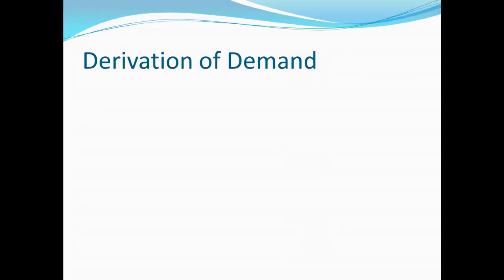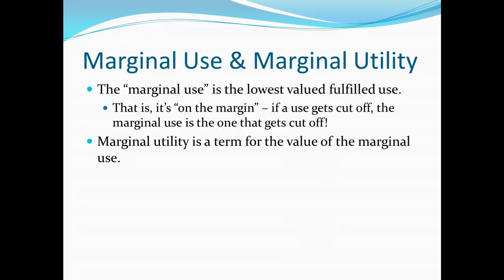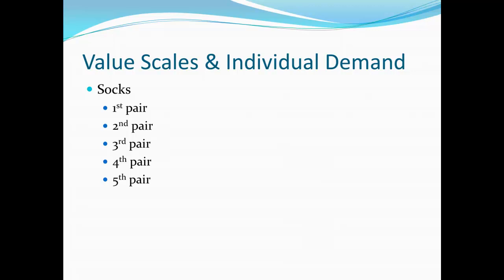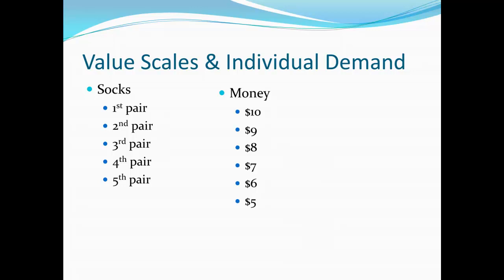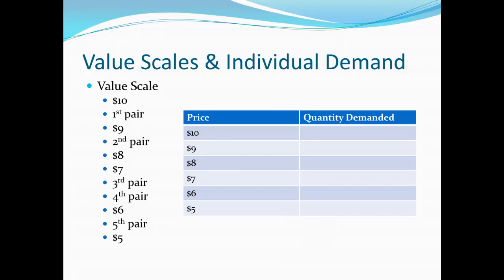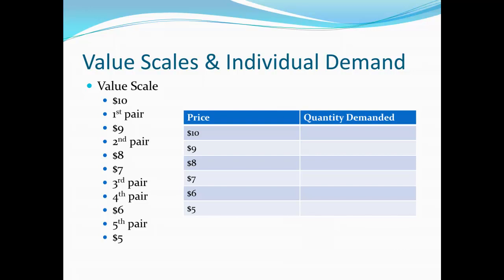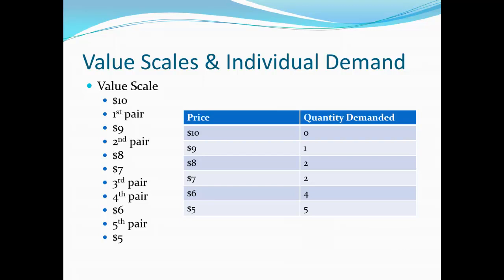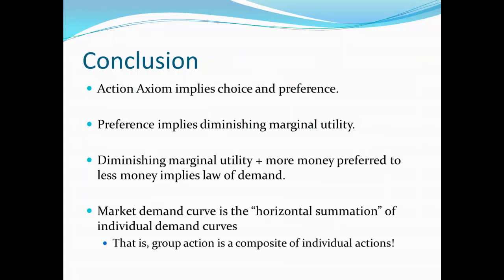Principles of Microecon 16 - Derivation of Demand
Using preferences to derive demand